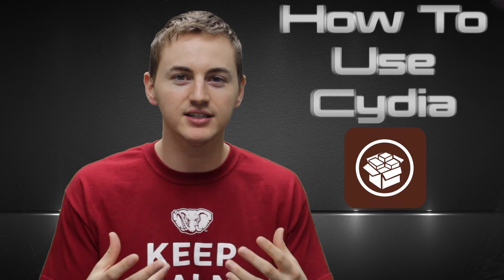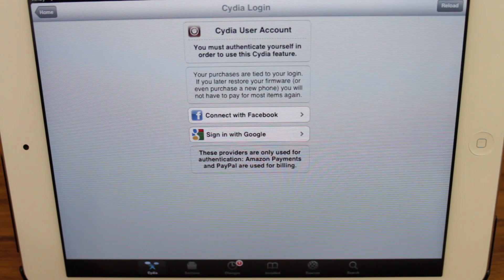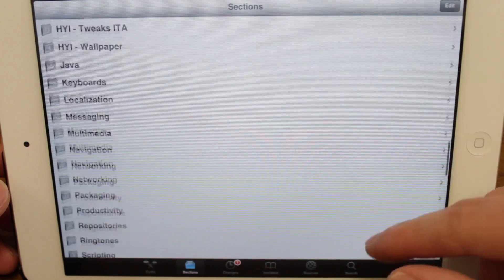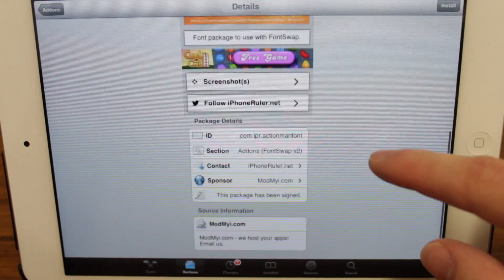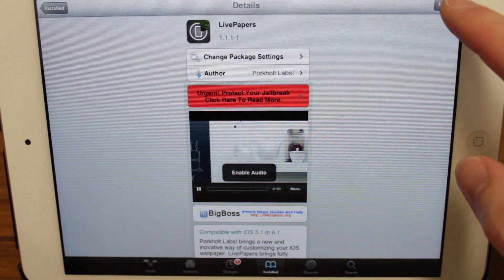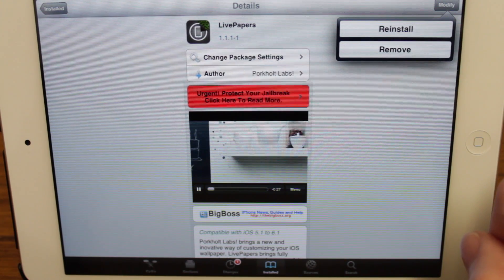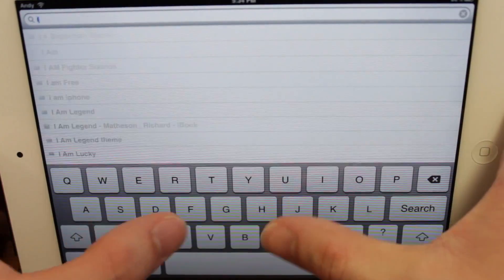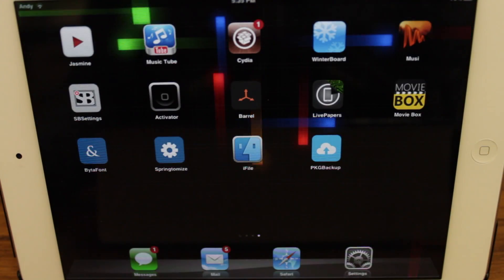What is Cydia? How to Use Cydia After Jailbreaking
What is Cydia? How to use Cydia tutorial

So you've just jailbroken your device and want to know more about Cydia. In this video I'll explain what Cydia is and how to use Cydia so you can customize your iPhone, iPad, or iPod Touch!

Cydia is basically the App Store for a jailbroken device. It's like the secondary App Store where you can get third-party custom apps after you jailbreak. Jailbreaking is the only way to get Cydia on your iOS device. Cydia is where you download, install, and manage everything for your jailbroken device.

A good analogy is to look at your device as a town, and this town has a mall. This "mall" is where you get everything that you can put on your device and that mall is the Apple App Store. When you jailbreak your device it's like getting an extra mall put in that town. So now you have the old mall (the Apple App Store) and the new mall (Cydia). Cydia is where you can get everything that the old mall does not offer.

The Cydia app's home screen has all kinds of different information and you can see a list of featured and popular apps for jailbroken devices that you can get through Cydia. It also has a User Guide section where you can learn more about Cydia and jailbreaking. Also from the home screen you can manage your Cyda account.

The Sections area lists the categories of everything that's offered through Cydia -- all the apps, all the tweaks, and all the themes. To install an app or tweak or theme from Cydia just tap on a Section, then tap on an app and tap the Install button on the top right.

The Changes section is where you can see all the upgrades and updates for all your apps that are offered by your sources that are installed on your device. It's basically like the Updates section in the regular Apple App Store.

The Installed section is where you manage all your apps that are installed on your device via Cydia. Here you can reinstall or remove any app by tapping on it and clicking the Modify button in the top right hand corner.

A Source is also called a Repo or repository. If Cydia is a "mall" then the Sources are the individual stores within that mall. Cydia comes with default Sources installed where you can get almost any app. But if there's an app out there that comes from a different source you can add it within the Sources section. Sources are basically the host of every app that you can install. It's where you download and install the apps from. So whatever source you have in Cydia you can get any app from that repo.

The Search area is where you can search for any app or tweak or theme within Cydia. It searches any repo that you have in Cydia. If the app is in blue text that means it's a paid app. Black text means it's free.

Those are all the basic things you need to know about Cydia to get you up and running and installing apps and tweaks and themes and customizing your iPhone, iPad, or iPod!